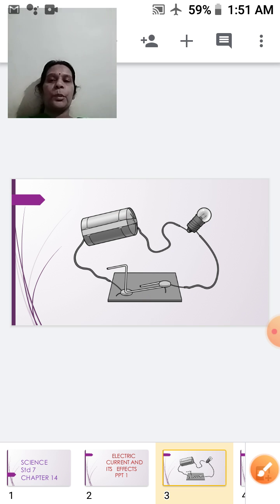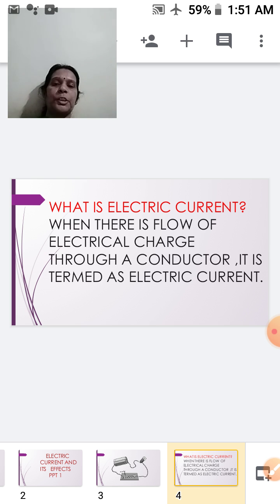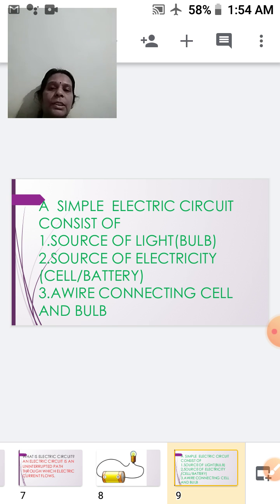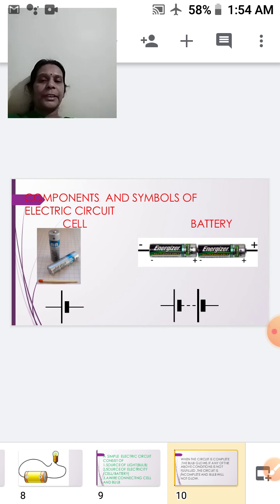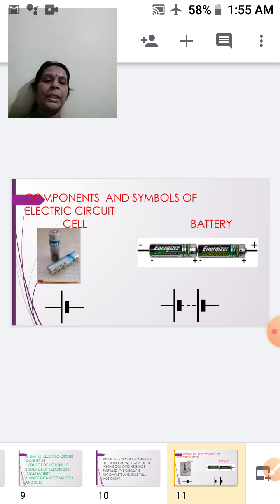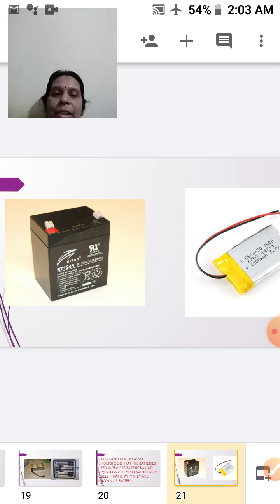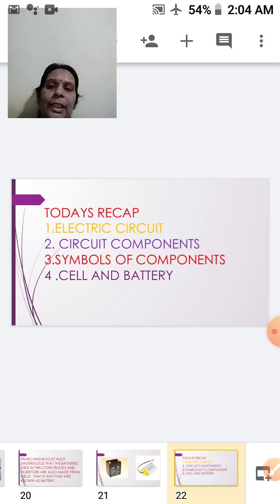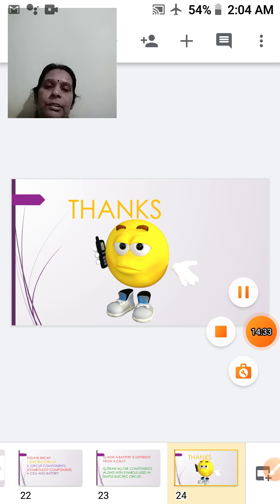Class 7 Science Chapter no 14 Electric Current And Its Effects PPT 1 16 oct 20